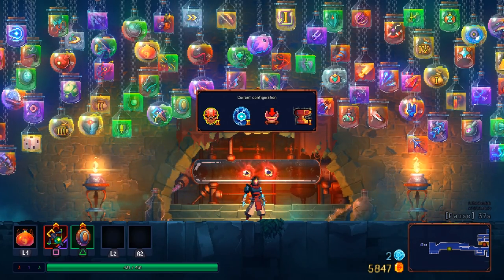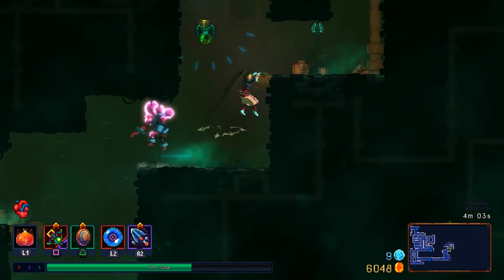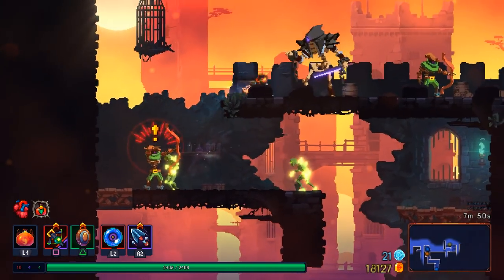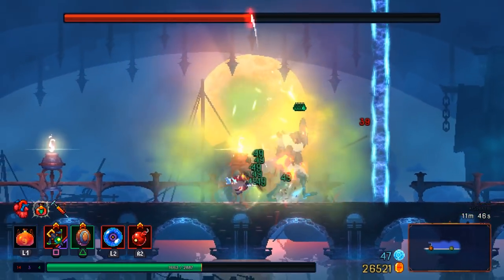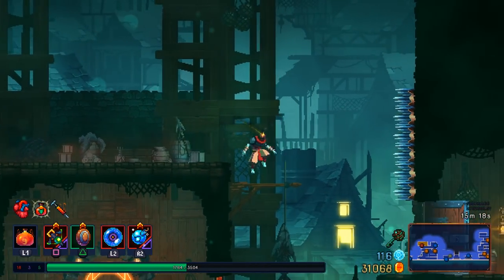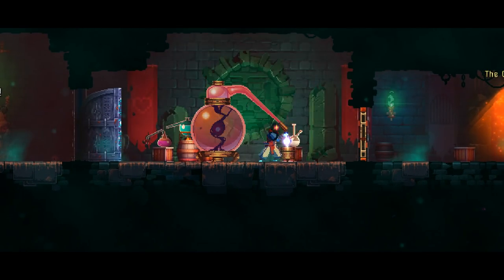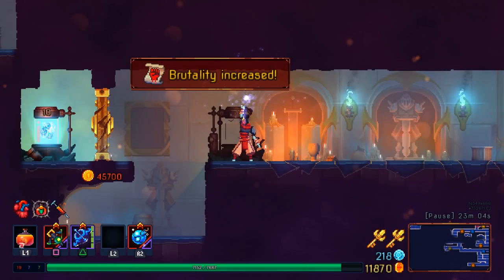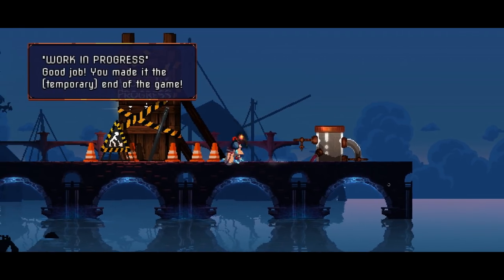Dead Cells - Alchemic Gun showcase run (2 boss cells active)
Featured: Hunter's Grenade action, Half-baked ideas about developer intent, 3 major mistakes in a row, and, of course, a focus on the Alchemic Not-Rifle.